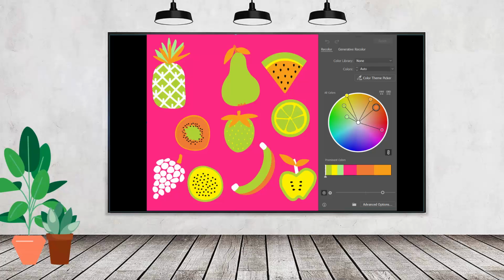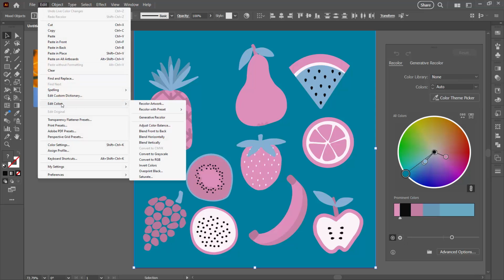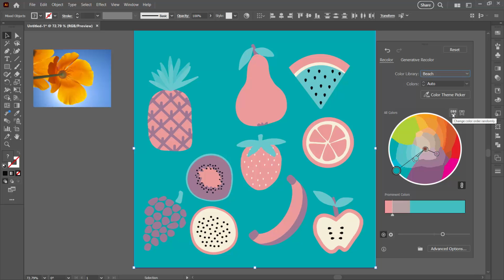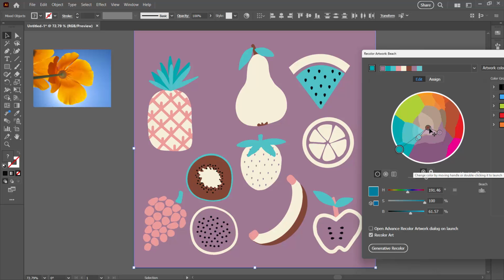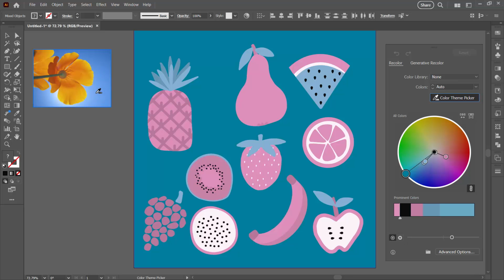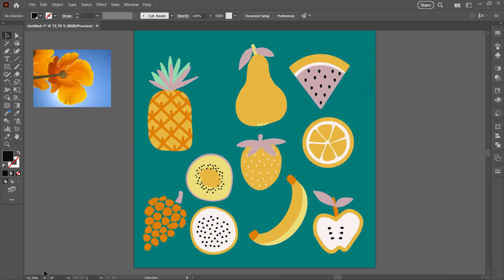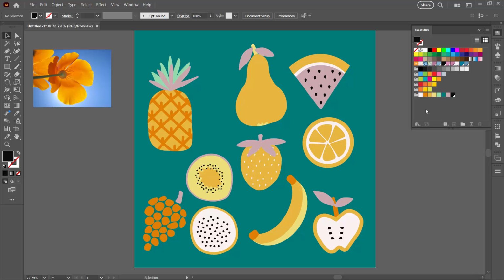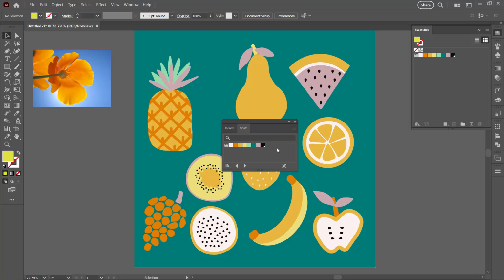Color Remix 101: Using New Features in Illustrator's Recolor Dialog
Recently some new features have been added to the Recolor Artwork dialog in Adobe Illustrator and in this video I will show you how to use some of them. In particular I'll explain some ways to use built in Color Swatches to recolor your art and how to make and save your own color swatches.